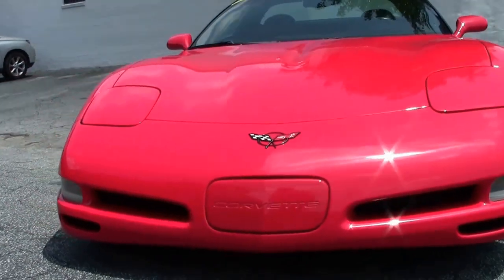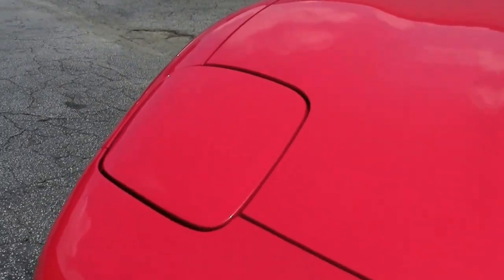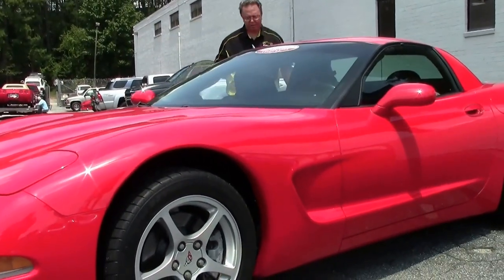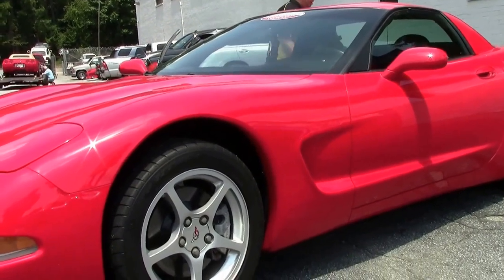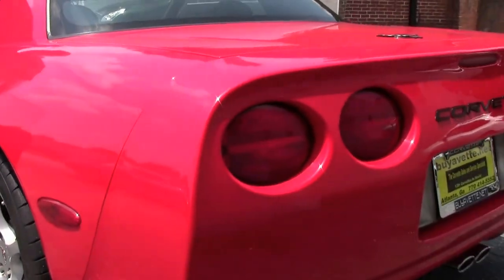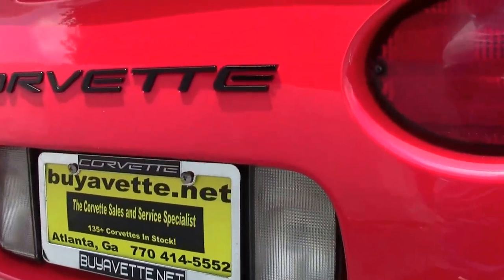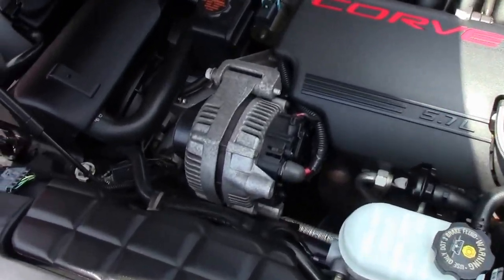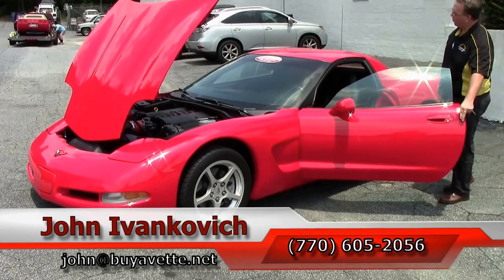2000 Corvette Hardtop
2000 Corvette Hardtop For Sale

345hp LS1 engine, 6 speed manual transmission, posi rear-end.

Coming with a clean Carfax, this 2000 Corvette Hardtop shows just 53,919 miles, and is in good condition. This car's paint is vg, with a great shine. Factory painted wheels are vg, and Nitto NT555 tires show an average of 7/32nds tread depth remaining. The interior of this 2000 Corvette Hardtop shows vg door panels and center console, and good-vg steering wheel. Additions to this car include 2001-04 style exhaust, mesh fender vent grilles, Silver shift pattern, Black rear bumper fill-ins, and Red smooth bellows for the factory air box. This car has been fully serviced, and all instrument gauges, lights, turn signals, brakes, engine, transmission and rear-end are all in good operating condition. Please do not assume that this is an average condition Corvette, as Buyavette specializes in "hand-picked Corvettes" that are loaded with expensive factory options. All of our Certified Corvettes are way above average condition for the miles. In addition, they are all fully serviced. Consider that sellers rarely spend money getting full service before offering their car for sale. Dealers typically only wash the car before offering it for sale. We however adhere to strict quality control standards when purchasing, as well as inspections and service. All Certified Corvettes are fully serviced and ready to enjoy. 54K Miles.